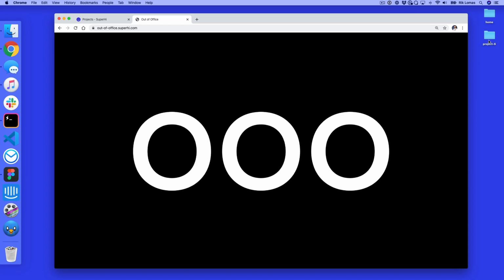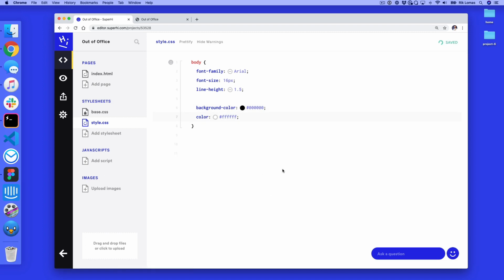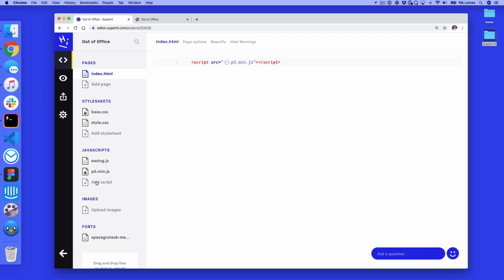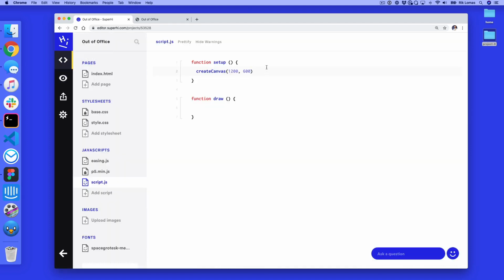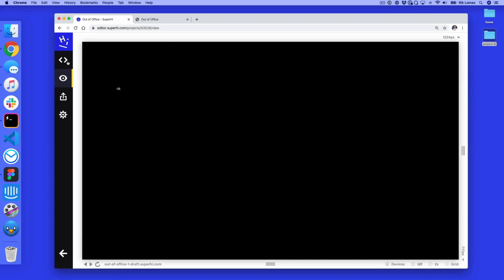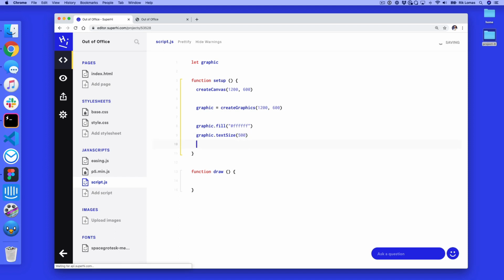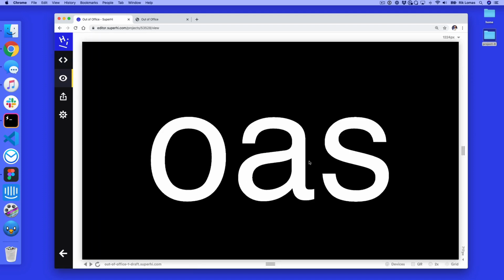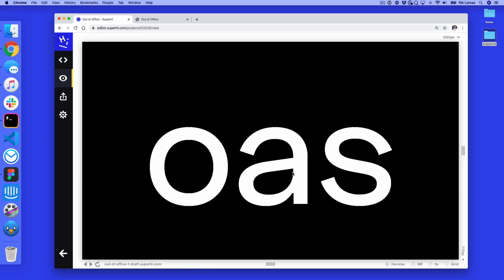JS Web Typography 044 Setting up our stamp